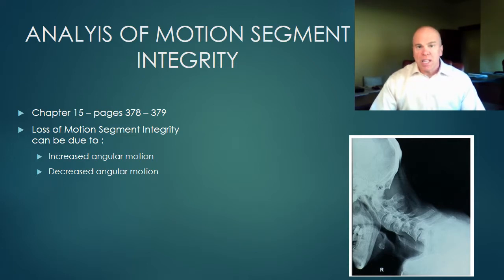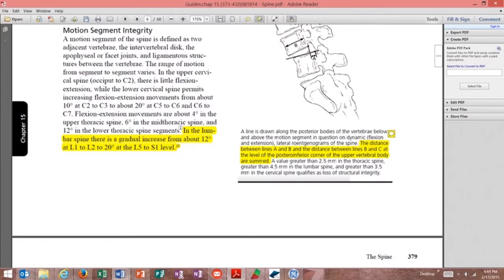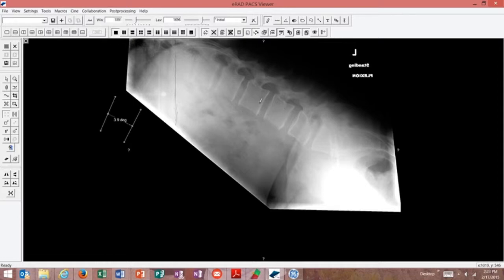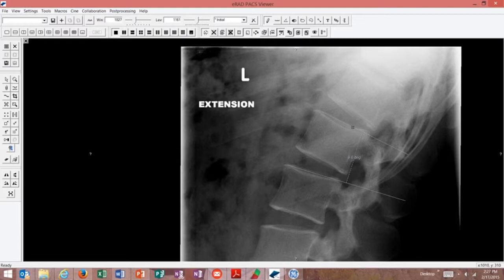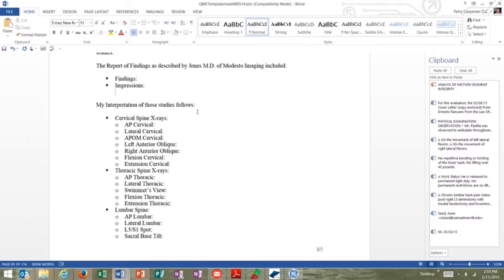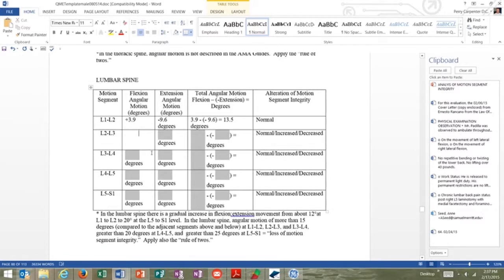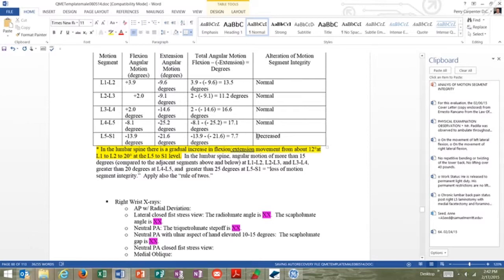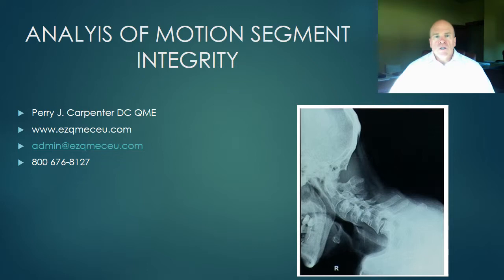QME's: Analysis of Motion Segment Integrity Perry J. Carpenter DC QME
Loss of motion segment integrity is a significant loss of function of the spine and, there are many causes of both increased AND decreased intersegmental motion of the spinal motion segments.  Because of the importance of this, the AMA Guides provide for at least 25% Whole Person Impairment in the case of bona fide loss of spinal intersegmental motion.  This video simplifies the entire procedure - including the analysis of the flexion and extension radiographs.  At the end of the video, there are Templates available to help you systematize the entire procedure.